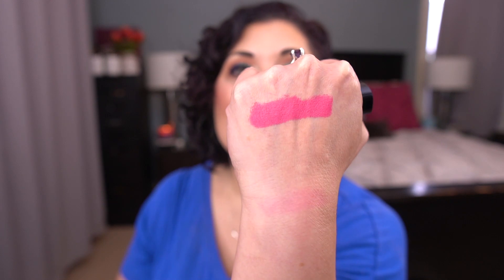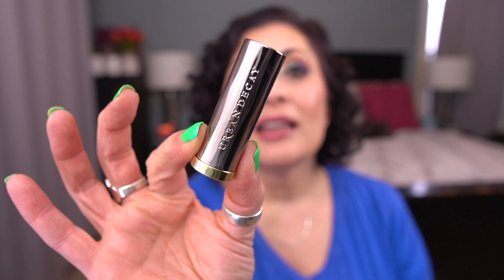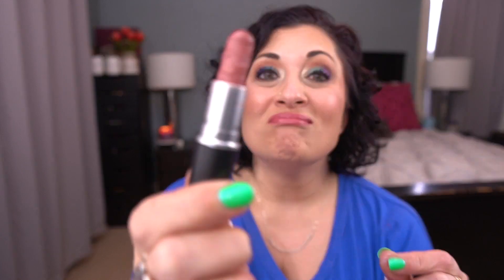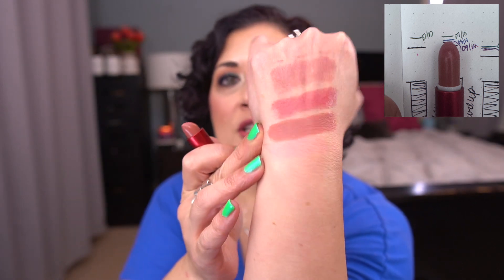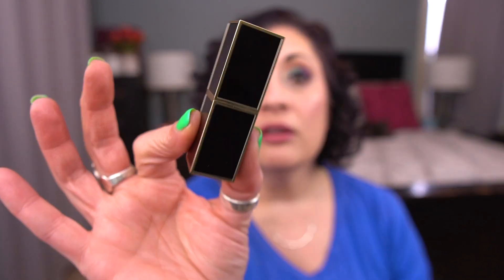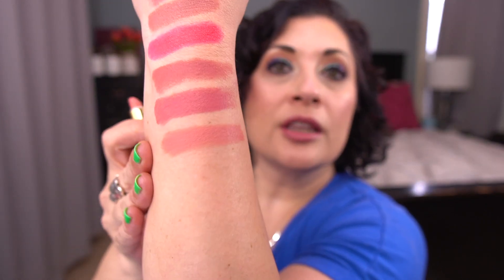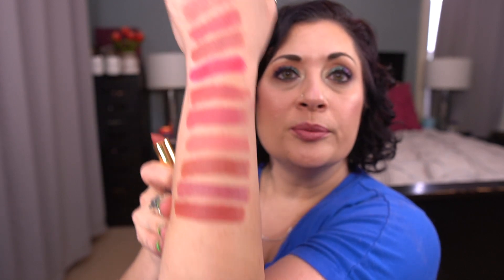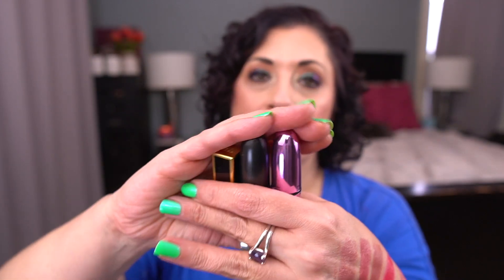Lip Service Project Pan 2023 | Pantastic Ladies Collab | Update #8!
Hi friends! Here's my update for Lip Service! I am able to roll out 4 lippie this month! This is a Pantastic Ladies Collab Facebook Project Pan and I'll include all the links for the project below. I can't finish lipsticks, so I always use this project to just work through my high end/expensive lipsticks. My goal for each product is just to use 1/4 of the bullet and then I'll roll it out, and I want to meet that goal on 23 lipsticks this year.